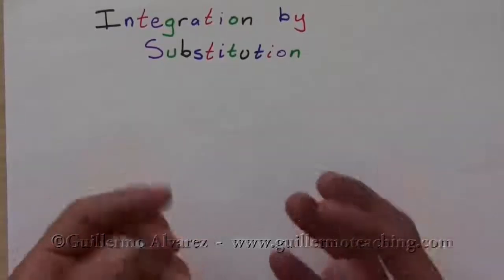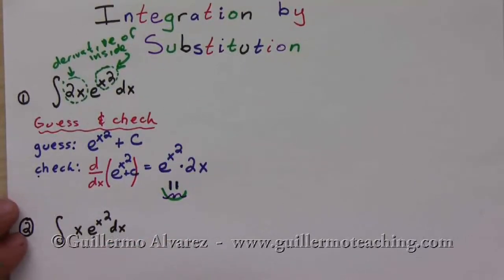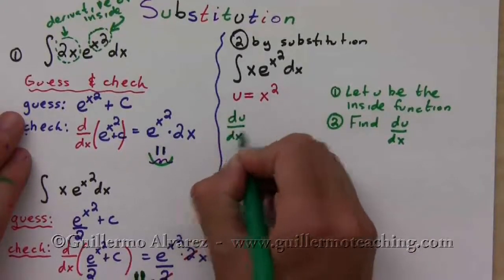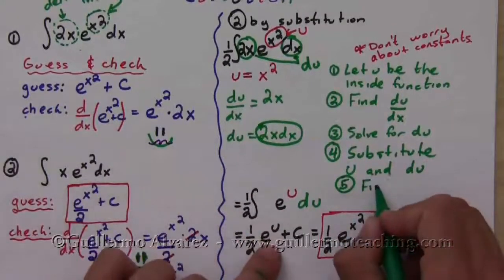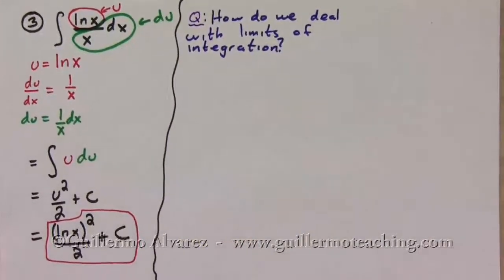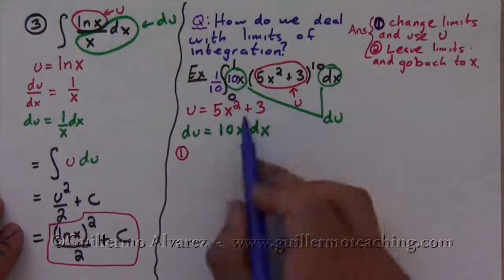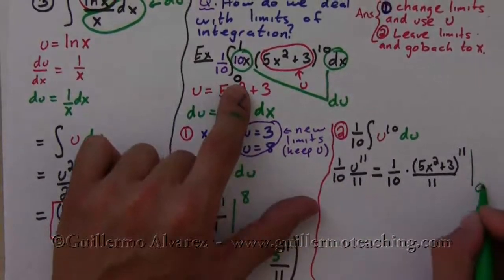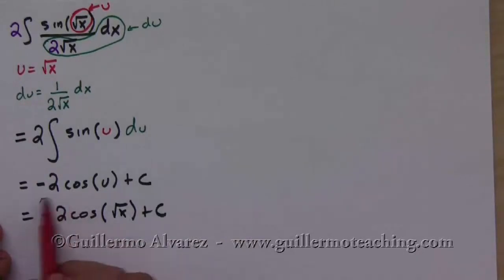Integration by Substitution Minilecture